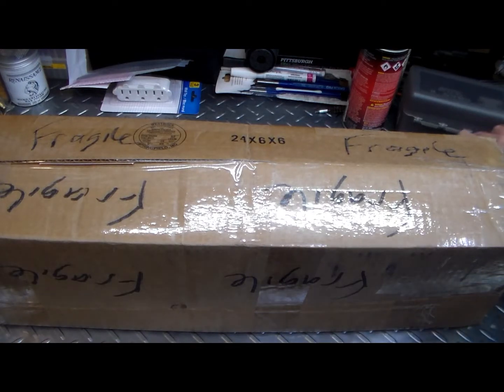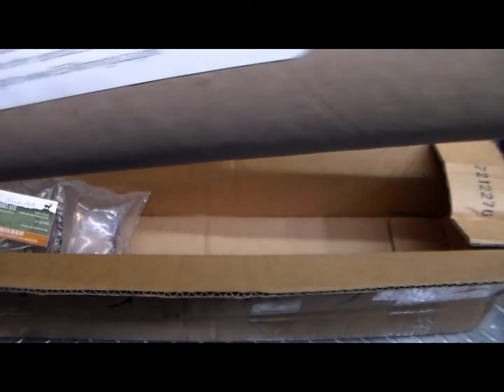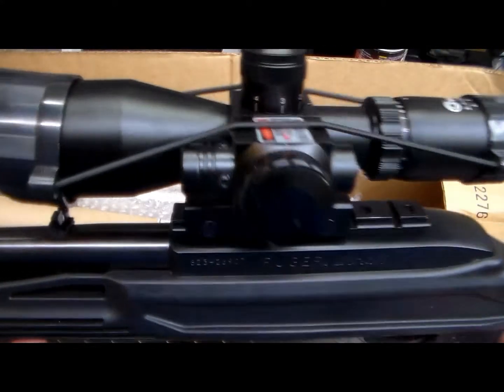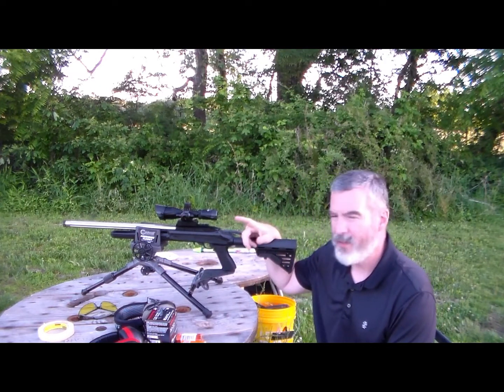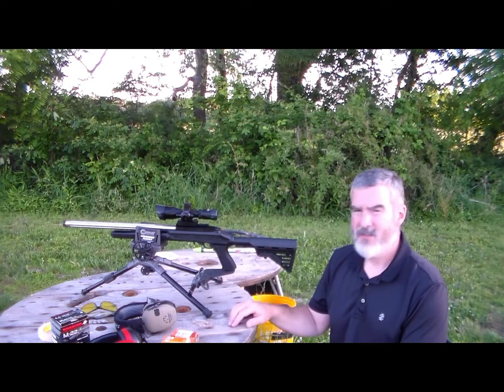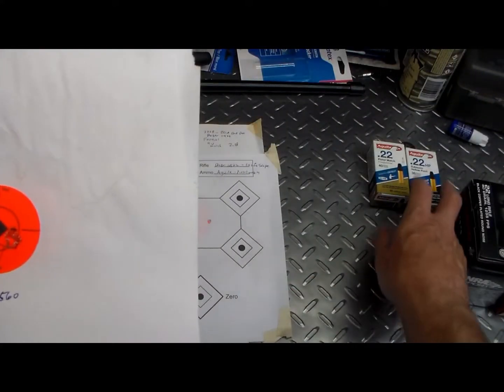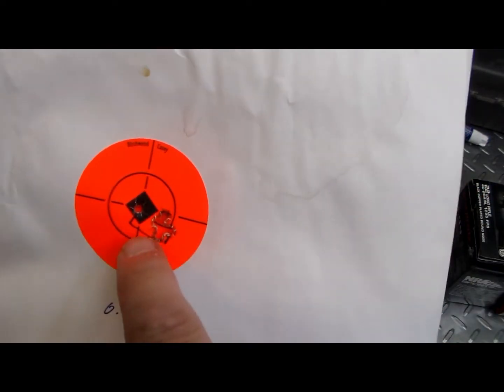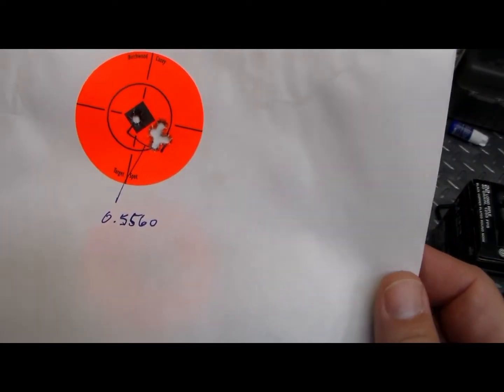Keystone Arms Ruger 10/22 Barrel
I try out a new barrel from Keystone Arms for my Ruger 10/22. It is a threaded 18" stainless, fluted, 920 bull barrel. I am thoroughly impressed with it thus far.
I do not sell any products and only review items that I purchase with my own money.
All shooting was done on a private, closed and safe range.